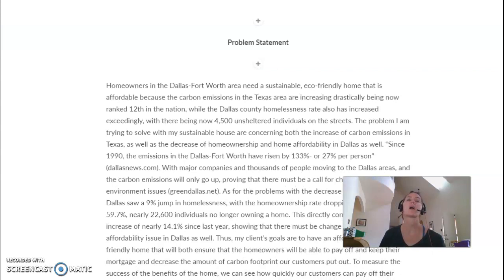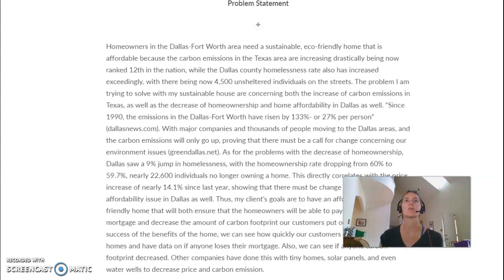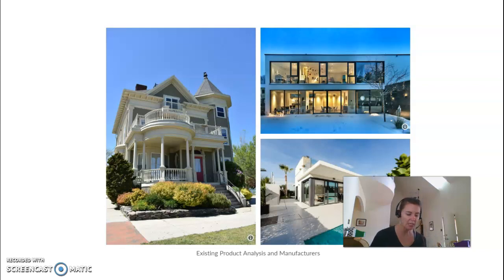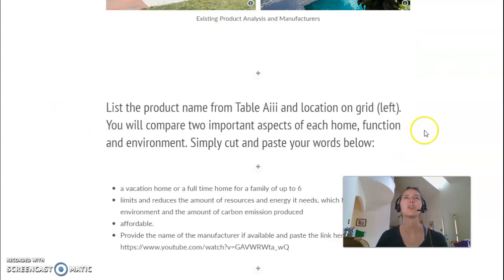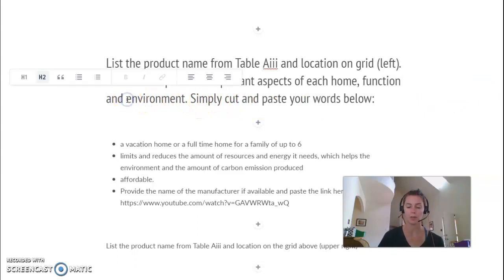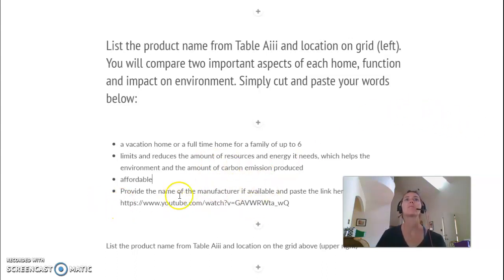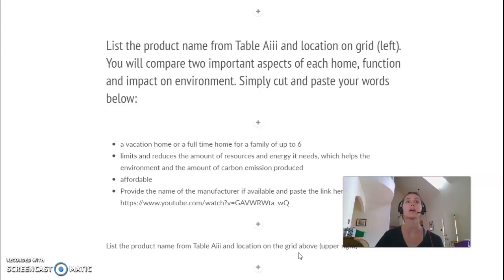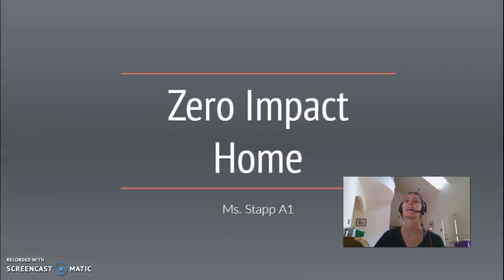Summative A 10th